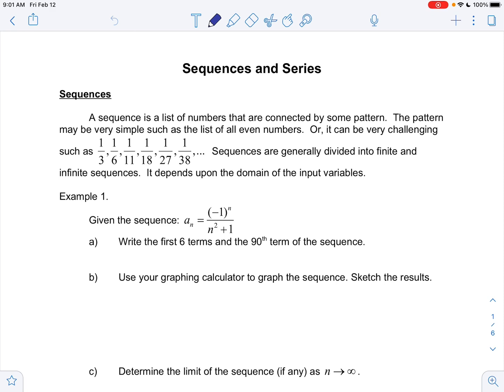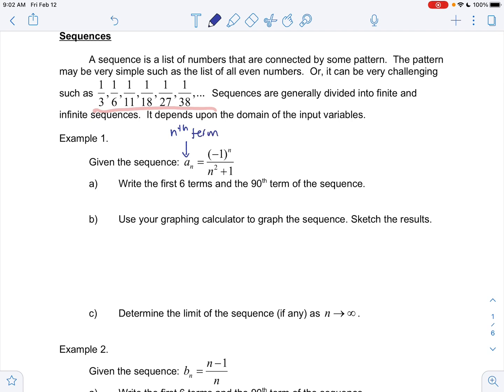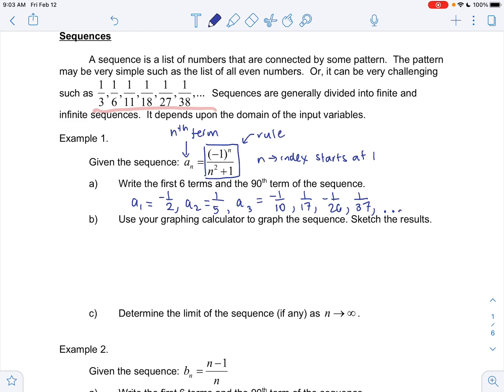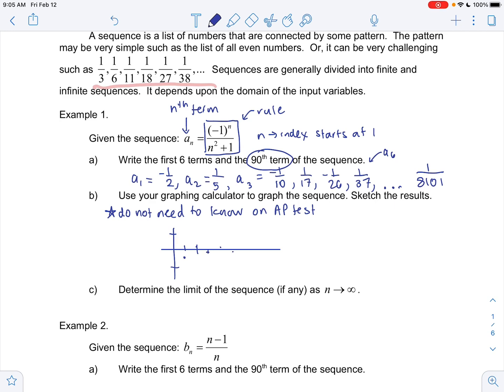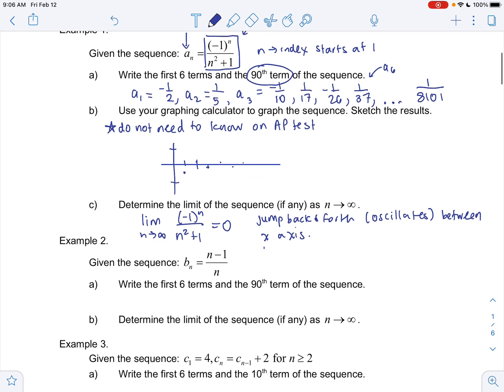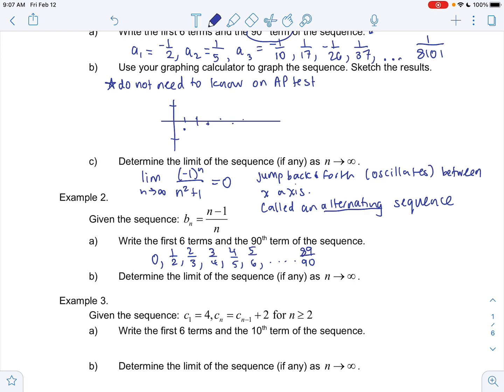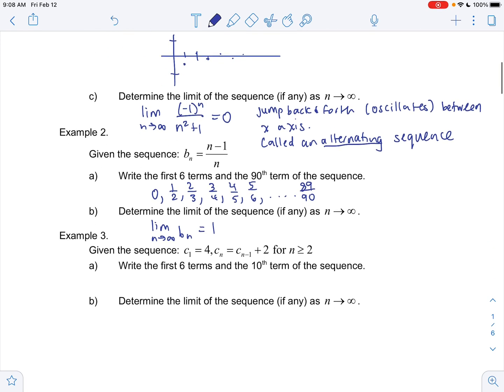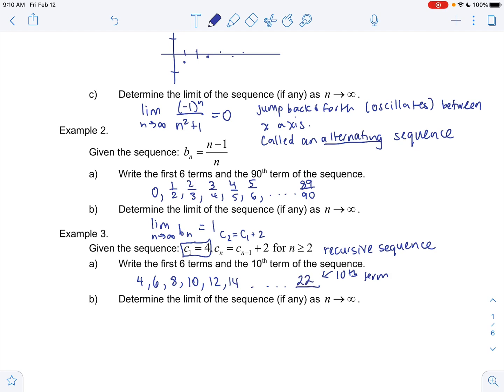Review of sequences